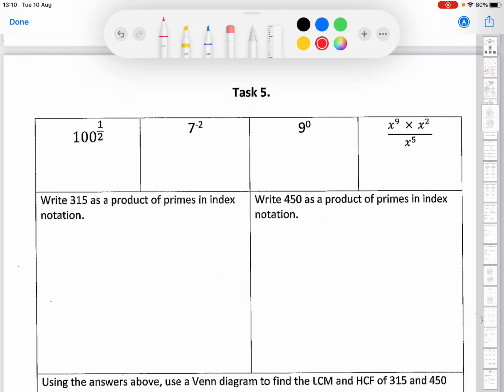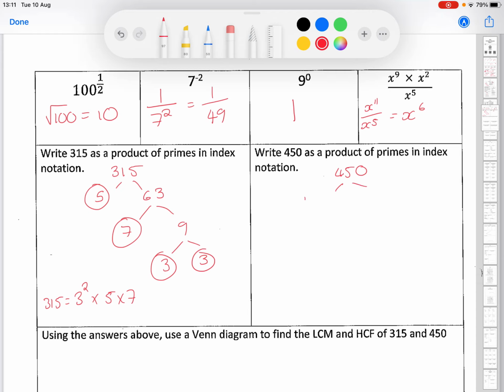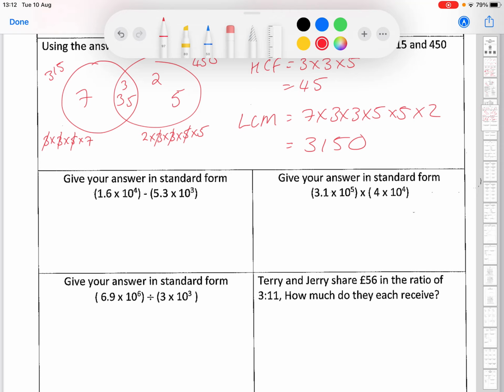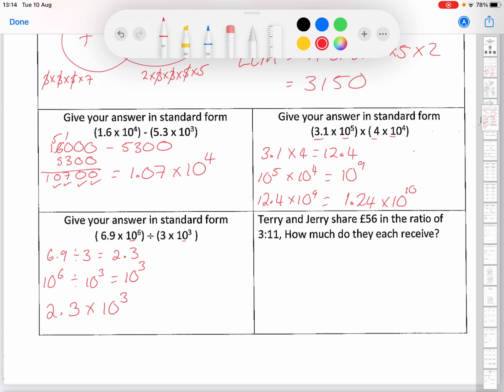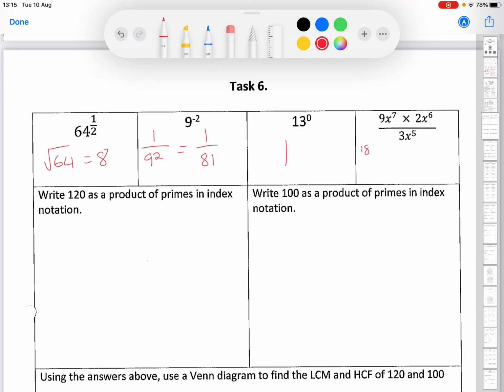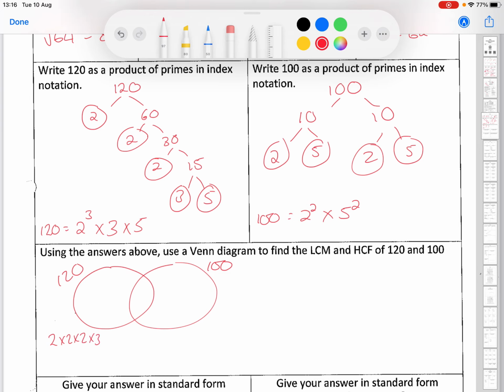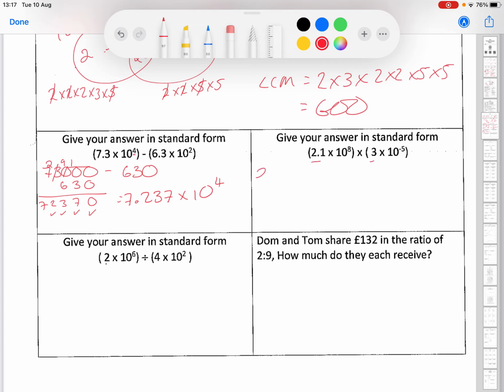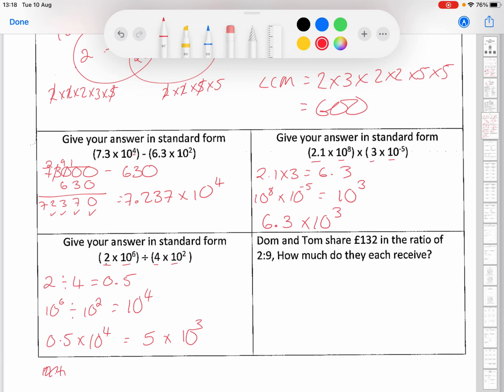Task 5 and 6